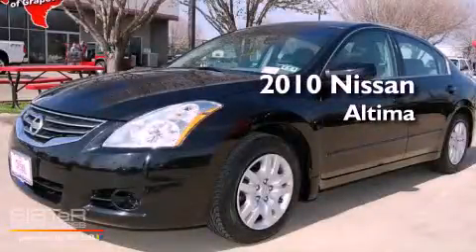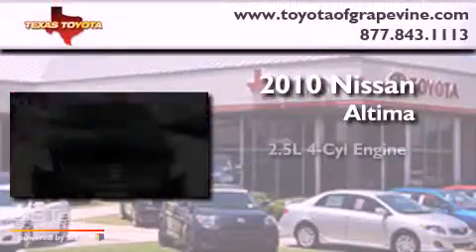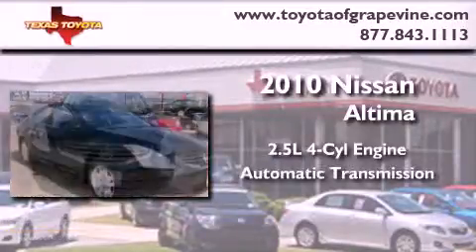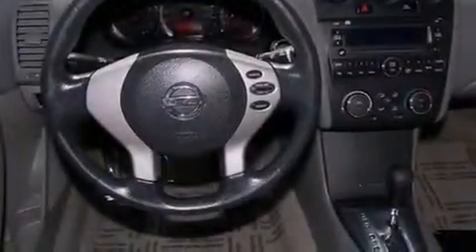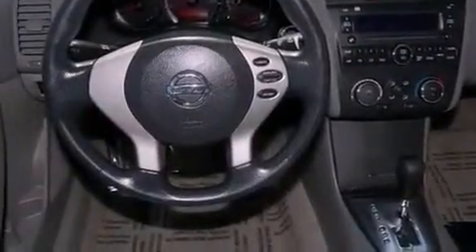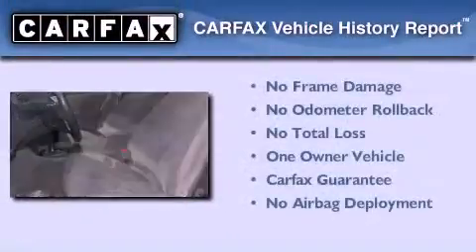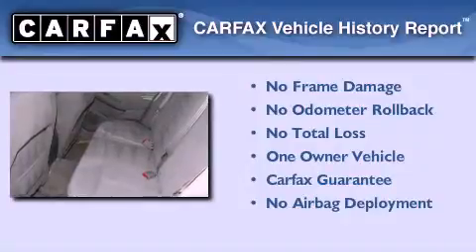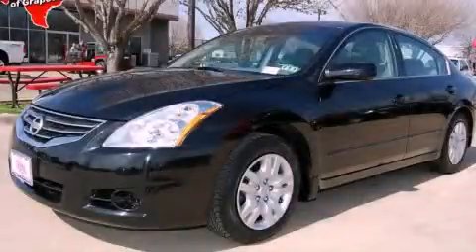2010 Nissan Altima Grapevine TX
Year : 2010
 Make : Nissan
 Model : Altima
 Engine : 2.5L 4 Cyl. Fuel Injected
 Trans . : Automatic
 Exterior : Radiant Silver
 Miles : 34,725

 801 State Hwy 114 East

 Preowned 2010 Nissan Altima Grapevine TX